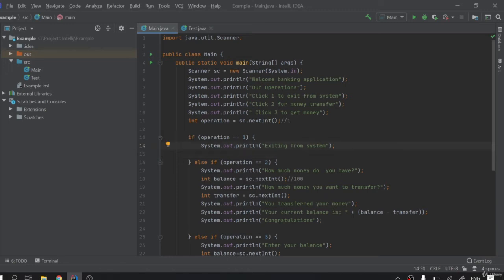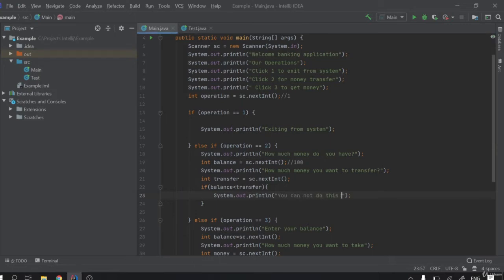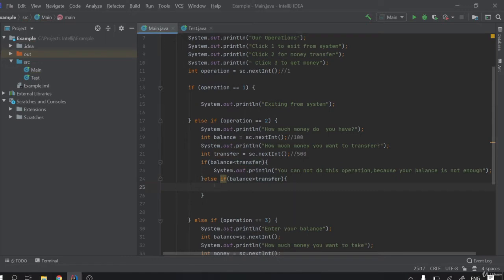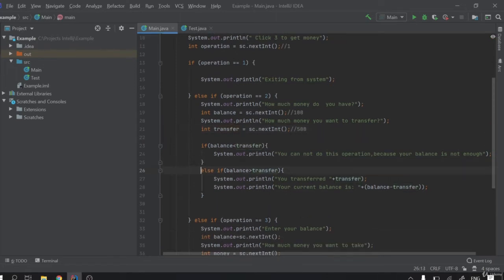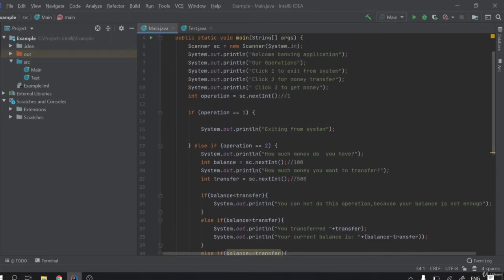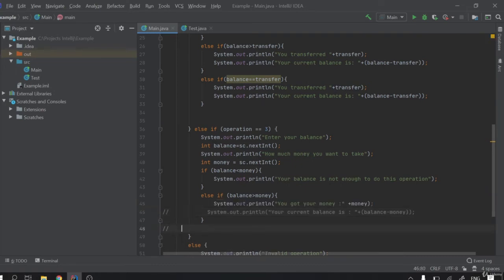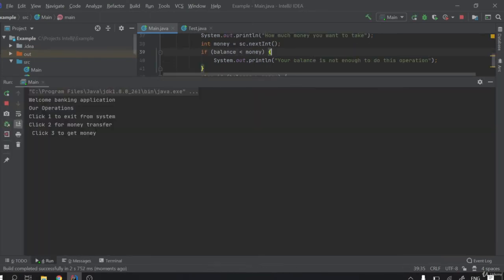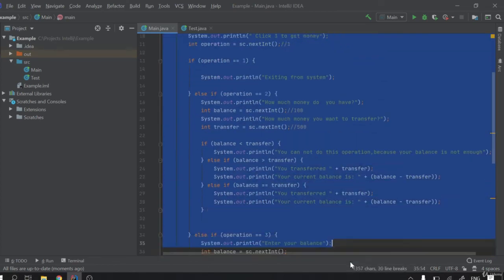Banking Application || Java 2021Complete Java MasterClass Zero to Hero Programming || Udemy Course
Skill level: All Levels
Languages: English
Captions: Yes
Lectures: 196
Video: 28.5 total hours